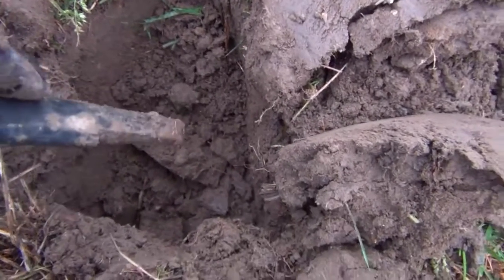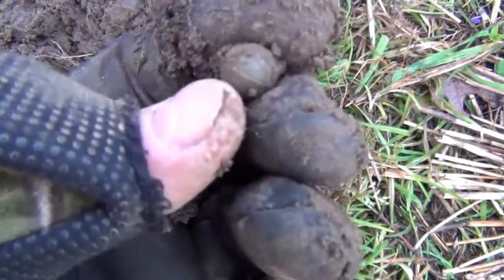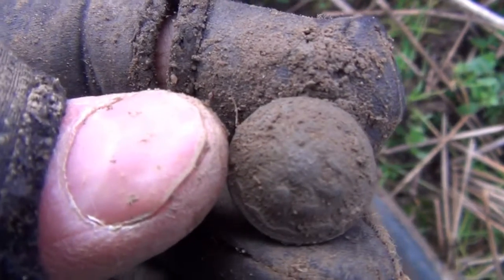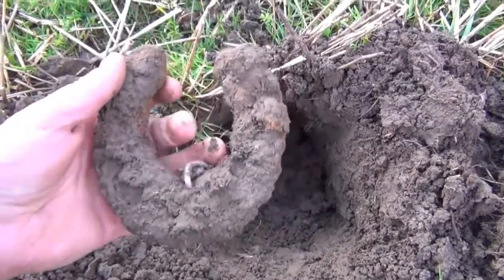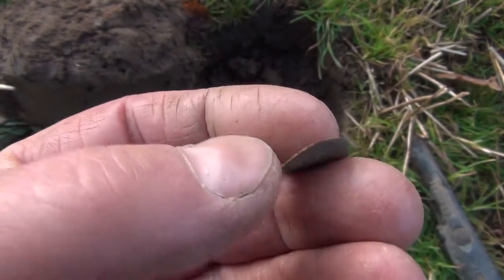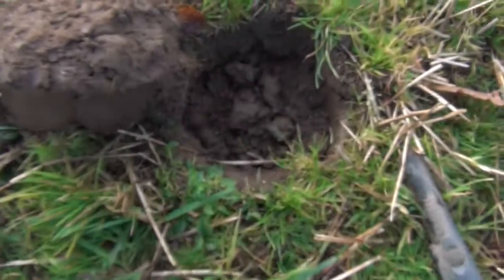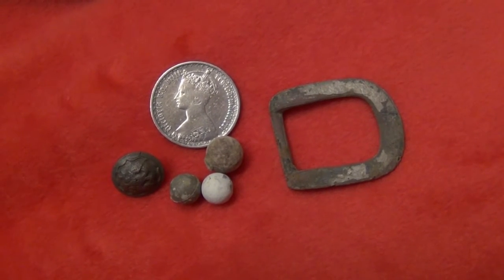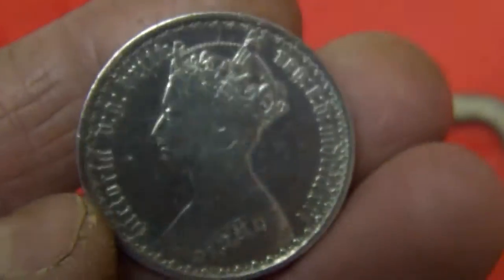WOW! AWESOME VICTORIAN SILVER COIN FOUND WITH MINELAB ETRAC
Results of a 3 hour hunt in a field which has been hammered to death over the last few decades.
I am still on a mission to find a hammered silver coin, gold ring or gold coin before the end of the year so I'm taking every opportunity I can to get out wherever I can.
I'm down to just over two weeks left so time is running out but with a find like the coin I found today, I'm not too disappointed if a hammered or ring doesn't show.